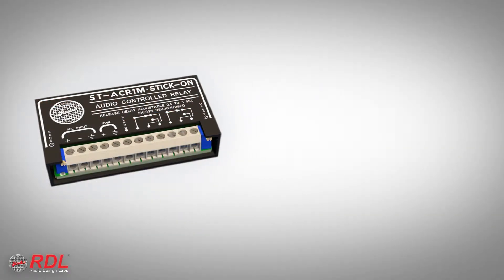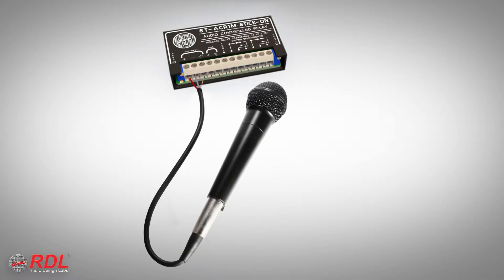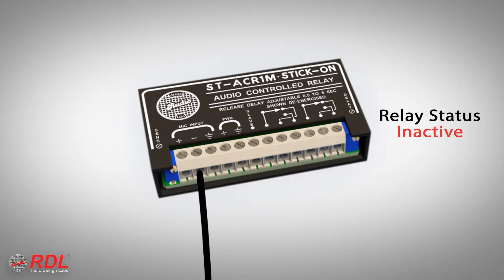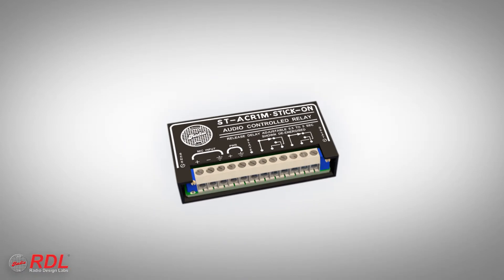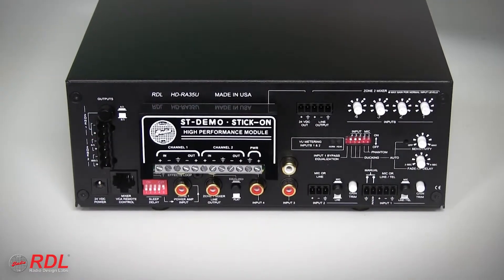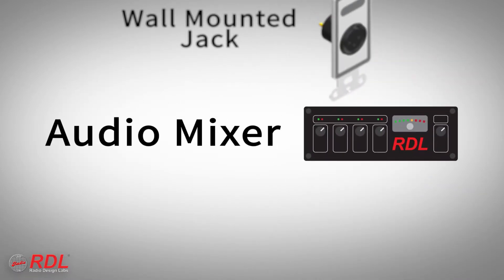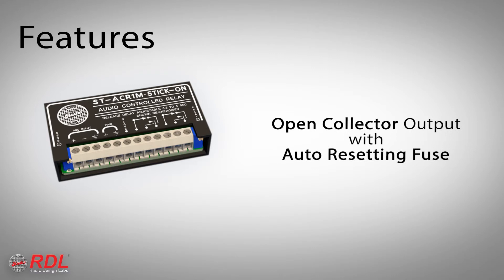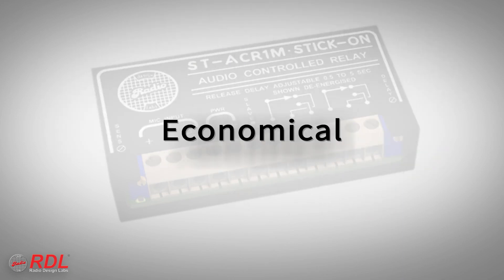RDL ST-ACR1M Microphone Level Audio Controlled Relay - 0.5 to 5 s delay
An overview of the ST-ACR1M Microphone Level Audio Controlled Relay - 0.5 to 5 s delay.  The ST-ACR1M is one of dozens of products in the STICK-ON® product series.

View product page: